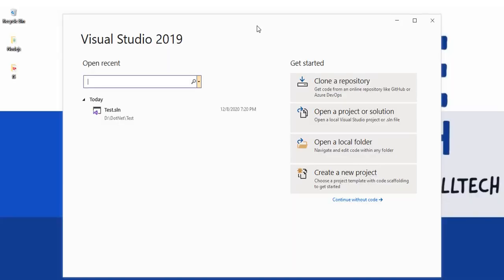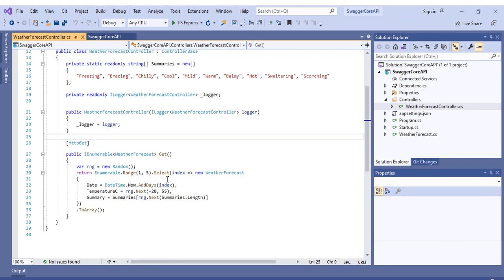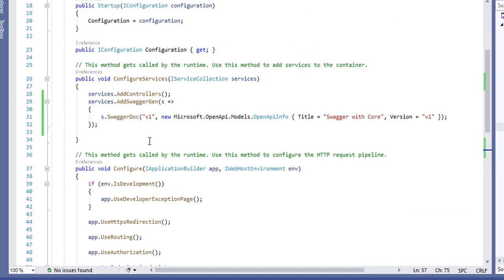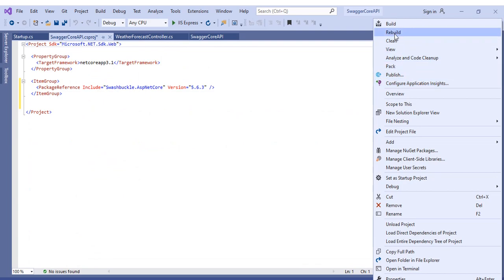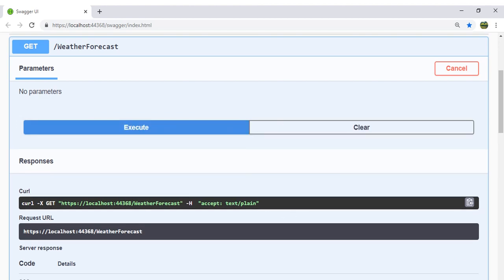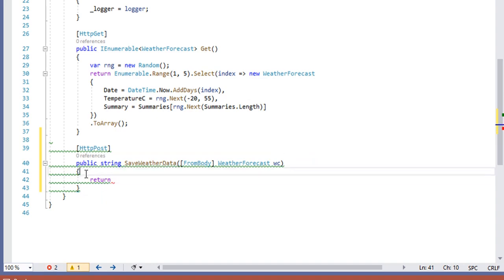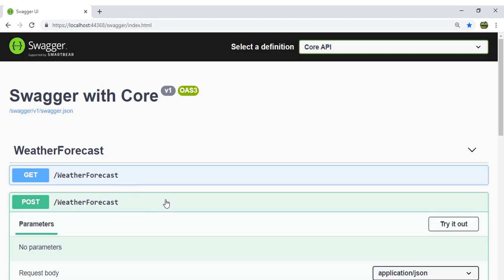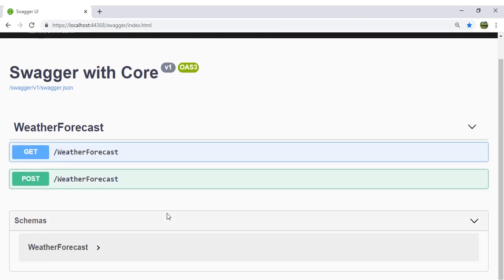API Testing | How to Enable Swagger in ASP.NET Core 3.0 | .Net Interview questions on APIs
Swagger :
Simplify API development for users, teams, and enterprises with the Swagger open source and professional toolset. Find out how Swagger can help you design and document your APIs at scale.

In Video, Explained about

Swagger with Asp.net Core Web API Project
* How to use swagger in ASP.NET Core 3.0
* Create Post Method
* How to do swagger documentation
* How to test APIs using Swagger

Swagger with Asp.net Core  OAS 3

What is swagger in .NET core?
Swashbuckle is an open source project for generating Swagger documents for Web APIs that are built with ASP.NET Core MVC. Swagger is a machine readable representation of a RESTful API that enables support for interactive documentation, client SDK generation and discoverability.

What is swagger used for?
Swagger is the most widely used tooling ecosystem for developing APIs with the OpenAPI Specification (OAS). Swagger consists of both open source as well as professional tools, catering to almost every need and use case

How to add Swashbuckle from Visual Studio Code or Visual Studio
Swashbuckle can be added with the following approaches:
From Visual studio code:
Run the following command from the Integrated Terminal:
dotnet add TodoApi.csproj package Swashbuckle.AspNetCore -v 5.6.3
From Visual studio: Explained in Video.

API documentation: Enabling Swagger in ASP.NET Core 3.0 |  Generating Swagger doc | Swagger UI Usage
Introduction to API documentation: Swagger API documentation Tutorial | ASP.NET Core 3.0| Swagger UI

API Documentation

Other Interesting videos:

React Crash Course in 40 minutes | React for Beginners | Create web page using React